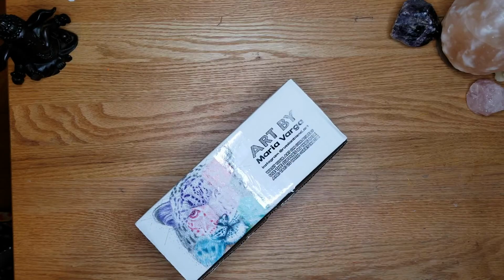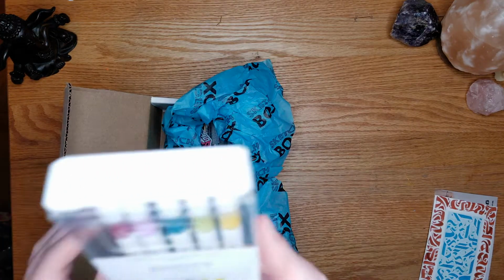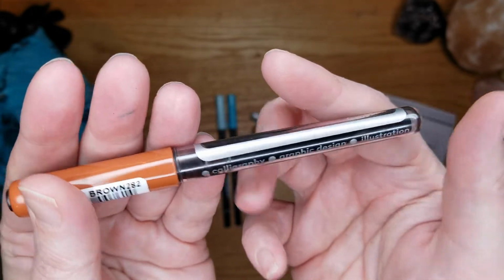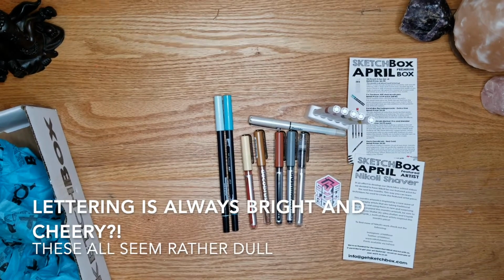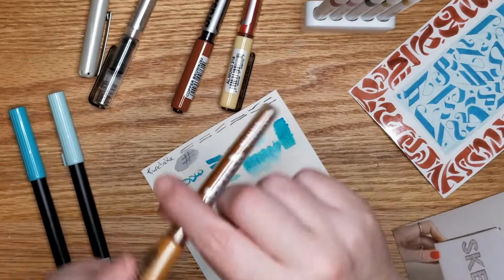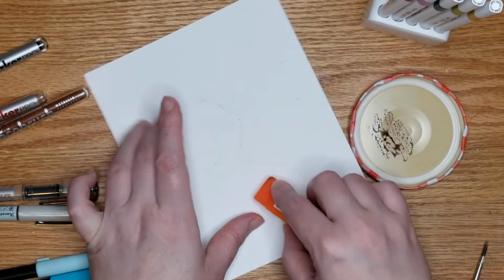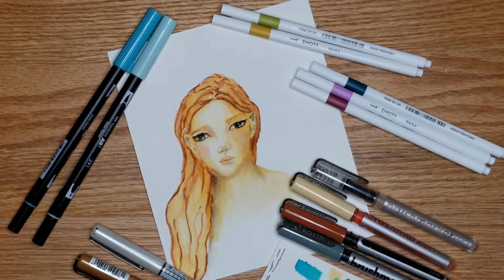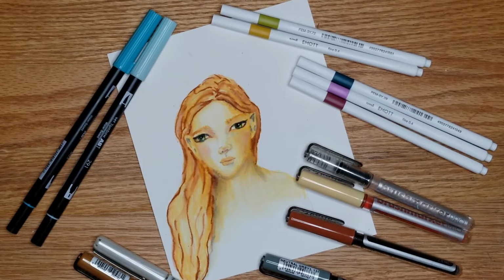PAINTING WITH BRUSH MARKERS | SKETCHBOX APRIL 2020 | UNBOXING | TIME LAPSE ART!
PAINTING WITH BRUSH MARKERS | SKETCHBOX APRIL 2020 | UNBOXING | TIME LAPSE ART! I unbox the April Sketchbox! See what is inside and watch what I do with these Markers...Time lapse art. I think these are my favorite?!

I purchased these supplies myself and all opinions are my own.

Onwards